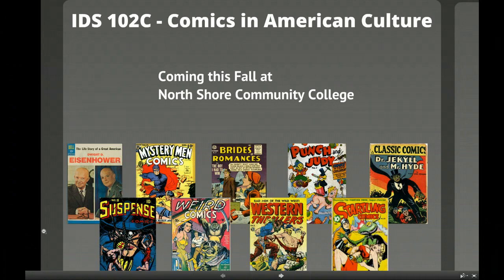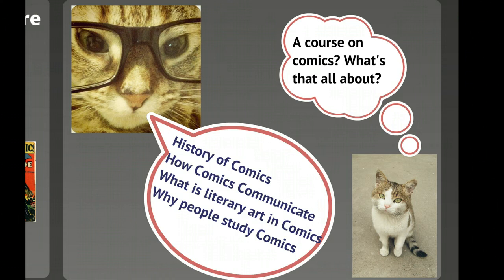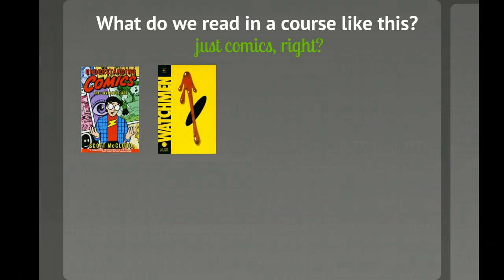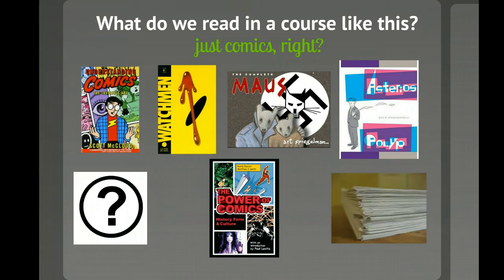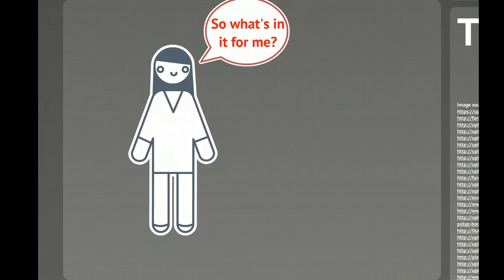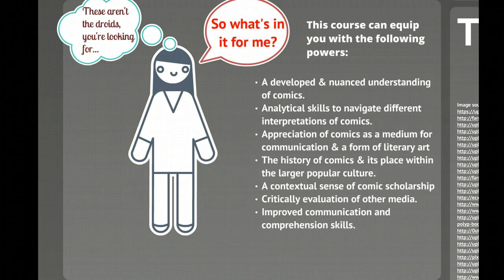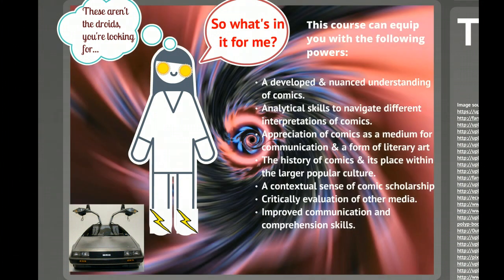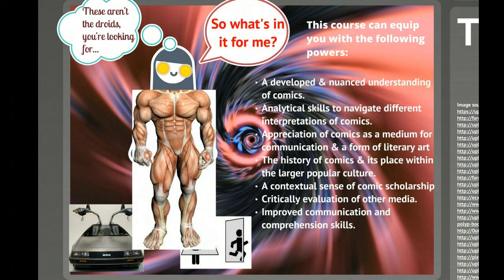Comics in American Culture Preview Video: College Course at North Shore Community College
A brief introduction to the course "Comics in American Culture," a course taught at North Shore Community College by Lance Eaton.

 IDS102C - IDS Seminar: Comics in American Culture
3 Credits
Tuesday-Thursday, 8:00AM-9:15AM; Danvers Campus, North Shore Community College
Course runs:  Sep 2014-Dec 2014
Course Section & CRN: IDS102C--J96348
Pre: CMP101

This course approaches comic art as a legitimate medium to be understood and appreciated. Students will learn about the history of comics from the late 19th century to the present and gain critical reading skills for deconstructing text/image based information and all other media. This course will help students identify and analyze symbolism, themes, styles, genres and cultural uses of comic art while improving their overall abilities as critical readers. Fulfills open and liberal arts electives.